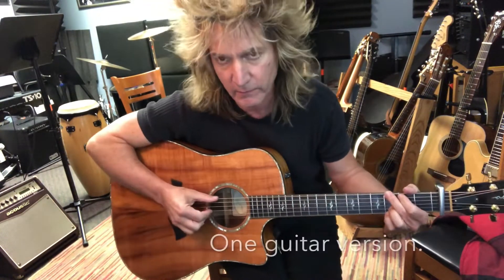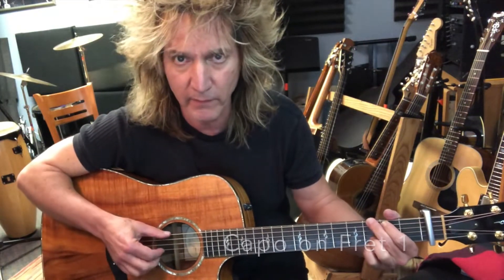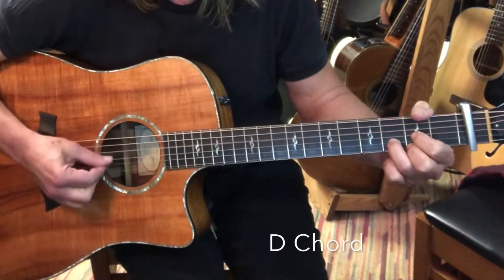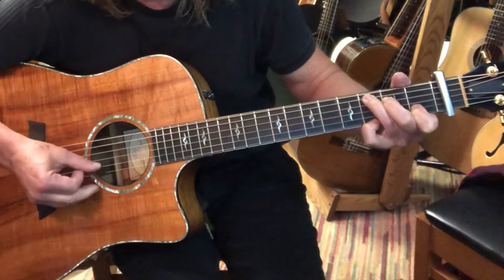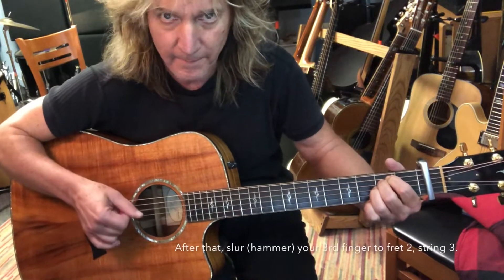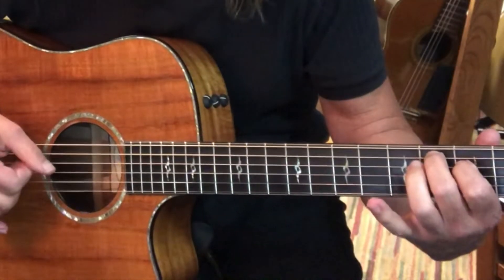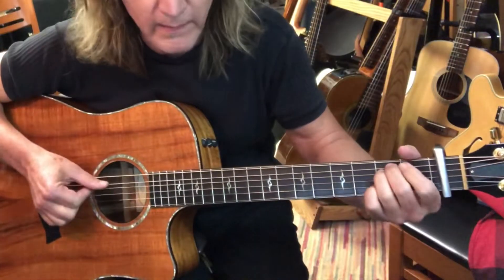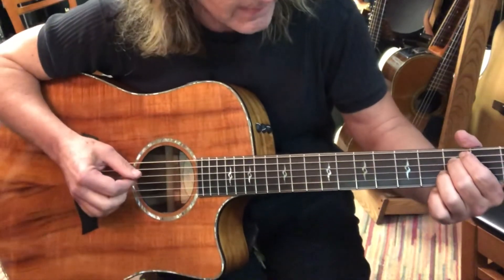"Be Alright" Justin Bieber . Guitar Tutorial (Part 1)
This guitar tutorial of Justin Bieber’s song, “Be Alright” uses the capo on the first fret. Your guitar should be in standard tuning. You will use the chords,  G D E minor and C, which is one of the most-used chord progressions in pop music.
This makes the song a little easier to play than the version Dan Kanter in the live video with Justin. That version uses chords in the key of A, which is a little bit harder to negotiate if you’re not used to the non-open string type of playing.
The song is played using the fingerstyle technique. Go slowly through the video and the fingerings will become clear.
This video will get you through the intro and into the verses. Each verse is played differently. Part two will cover that aspect of the song. If you are able get the techniques presented here into your playing, you will have no problem with the rest of the song.